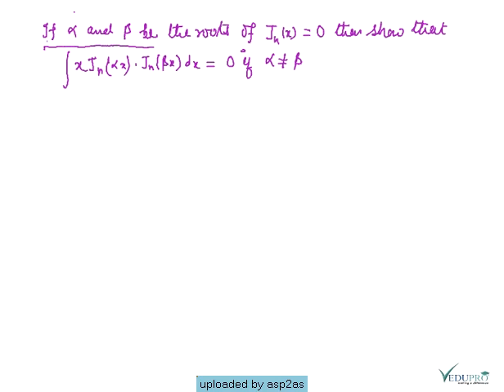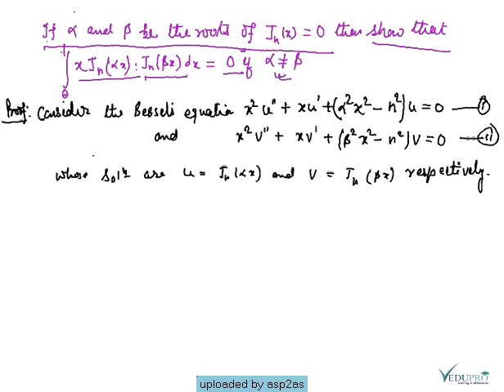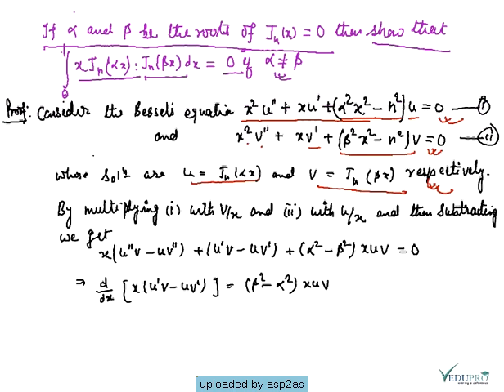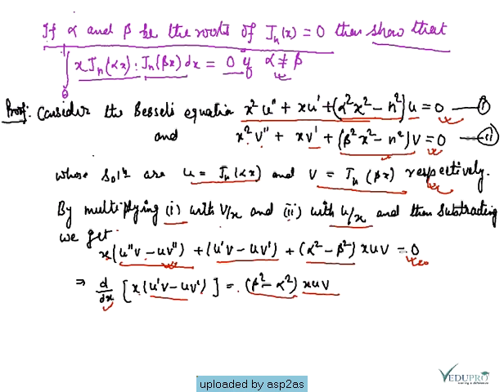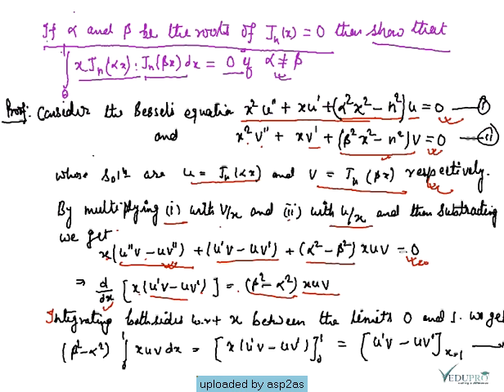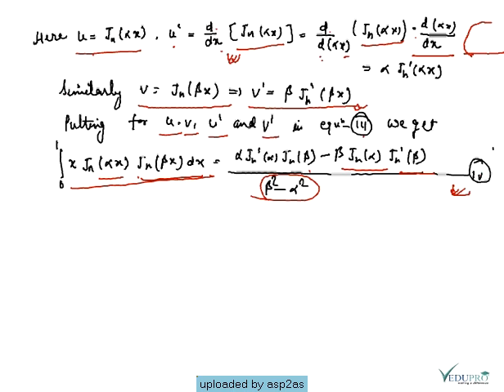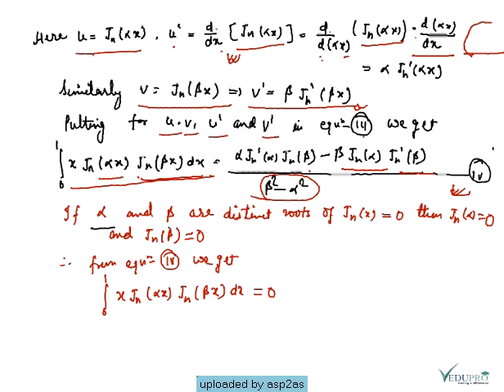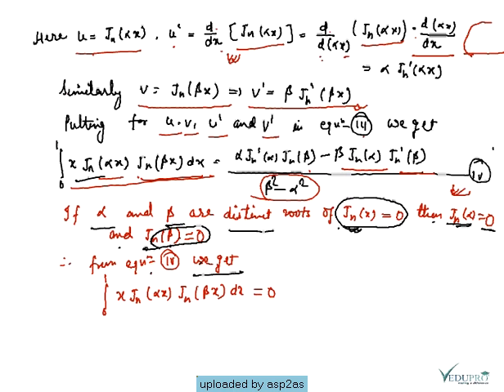Orthogonal Properties of Bessel Function, Orthogonal Properties of Bessel Equation